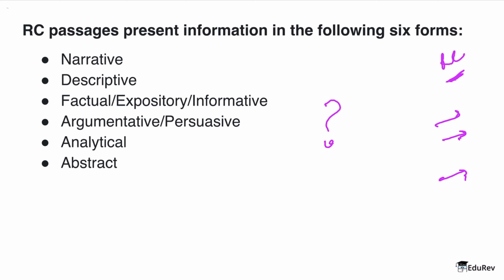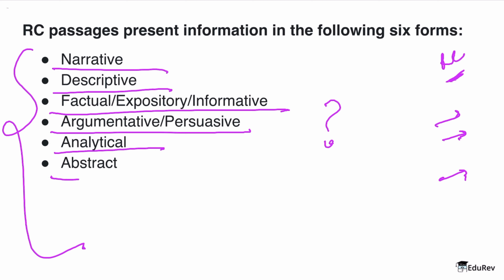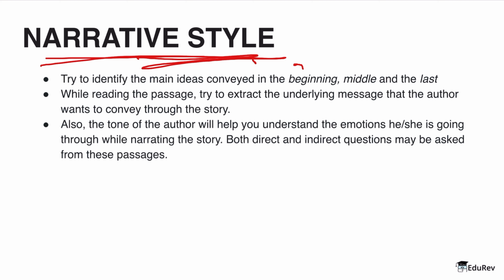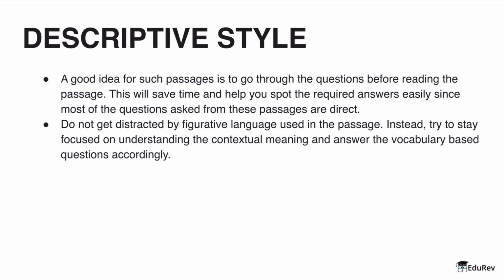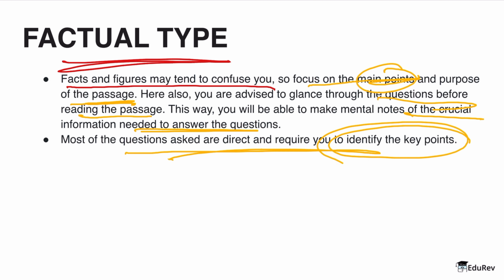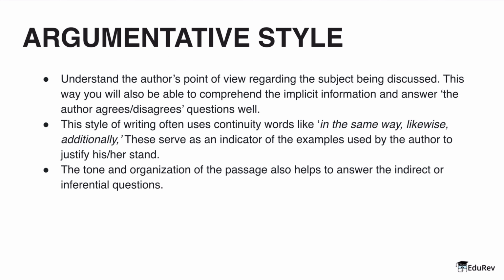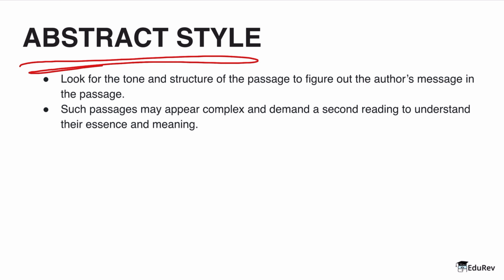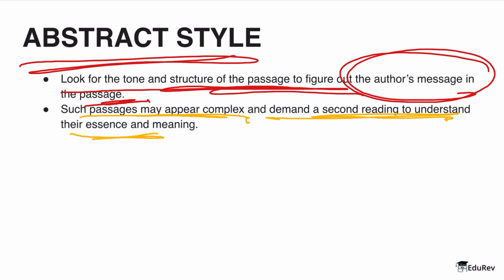Reading Comprehension | Verbal Ability | Types of Questions in VARC for MBA Exams CAT/IIFT/XAT 2024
This is a series of lectures where we cover everything about Verbal Ability & Reading Comprehension (VARC) for CAT 2022.

In this video, we discuss the types of Questions in VARC, & understand the roadmap for VARC for CAT & other exams. We talk about the pattern of questions, how you can master reading comprehension & different sources to keep your preparation strong!

Video Timeline:-

00:00 Introduction
00:22 Types of RC's
02:06 Narrative Style
03:45 Descriptive Style
05:03 Factual Type
06:27 Argumentative Style
08:03 Analytical Style
10:00 Abstract Style
11:21 Conclusion!

This is a series of lectures where we cover everything about Verbal Ability & Reading Comprehension (VARC) for CAT 2022. In this video, we understand the roadmap for VARC for CAT & other exams. We talk about the pattern of questions, how you can master reading comprehension & different sources to keep your prep strong!

SOCIAL